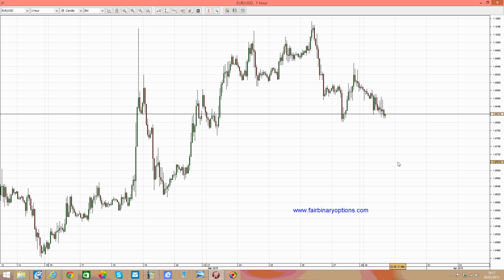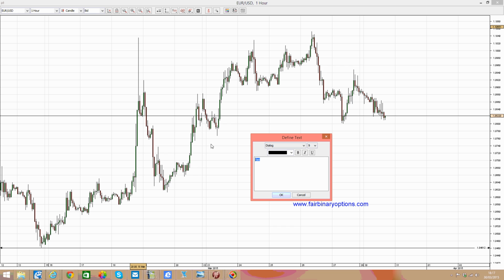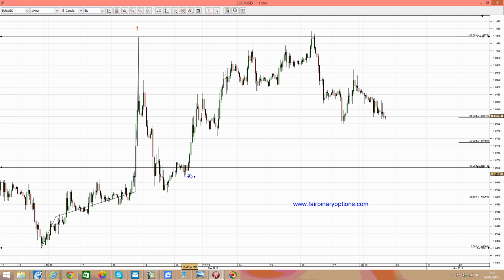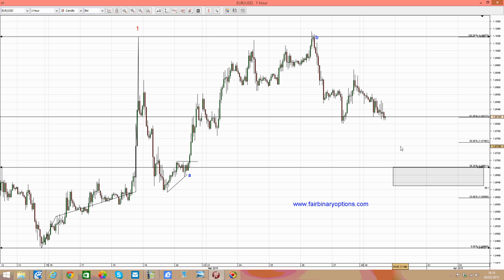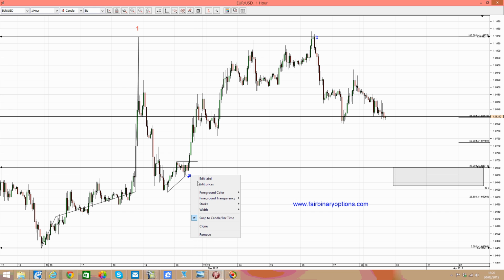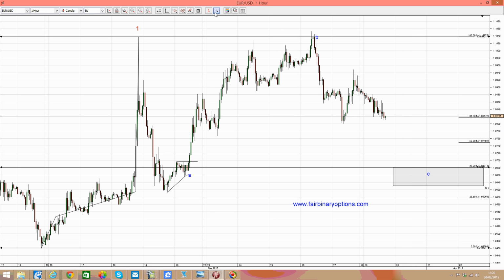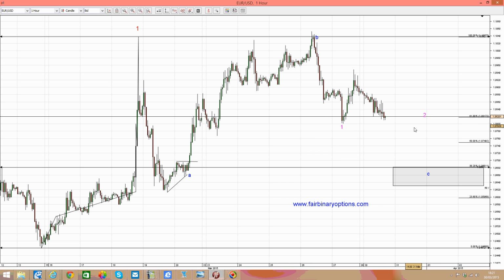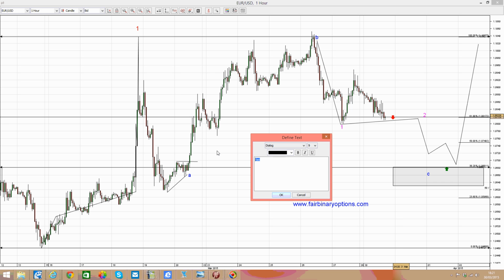EURUSD looks interesting for both put and call options | Binary Options Trading Strategies